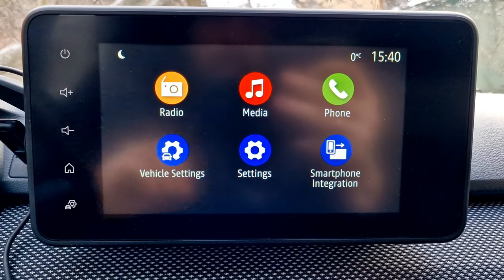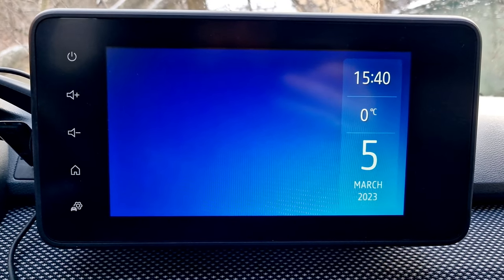Dacia Jogger secret menu. [vlog_033]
I'm not happy with the brightness of my media screen, so I've decided to change to the Renault media skin.

To navigate to the test menu in the media, you should create an empty file named "mcmtest_activate.ini" on a USB flash drive. Insert this USB into the media device and navigate to the "System Version" window.